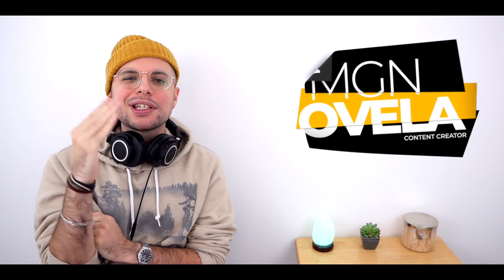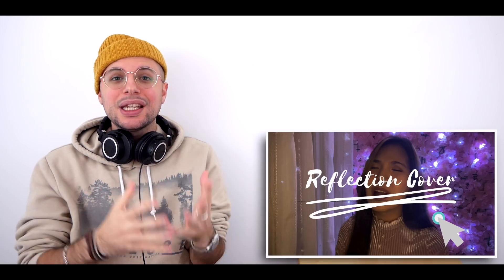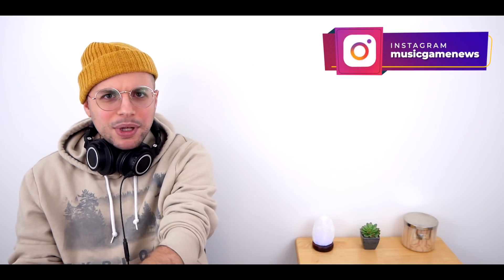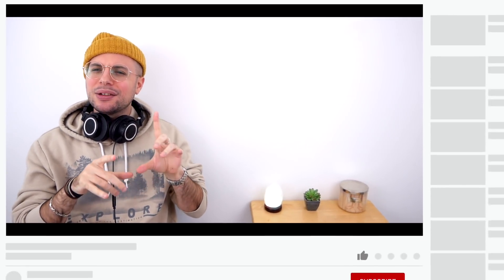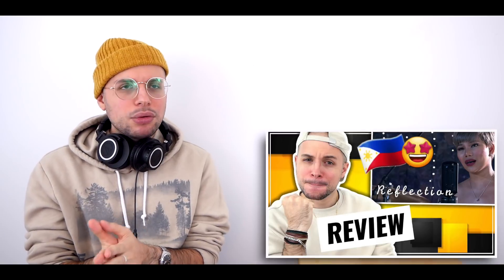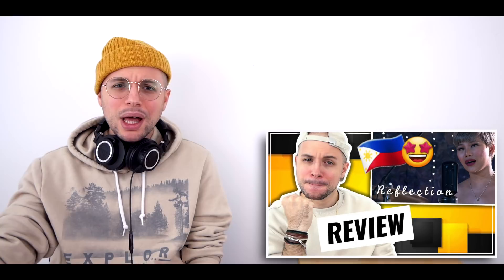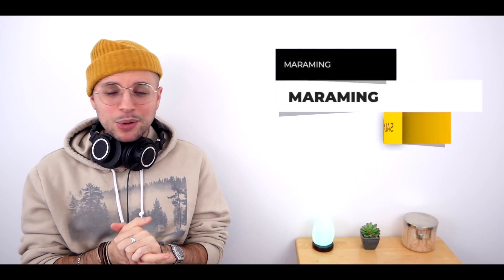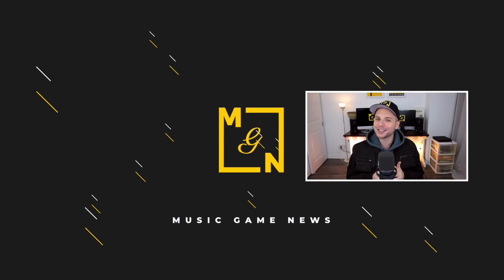Elaine Duran - Reflection | IMPRESSIVE | DID SHE RECORD IT IN ONE TAKE? | REVIEW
📷 GEAR I USE 🎙:

✘ Panasonic Lumix G85 Camera:

✘ Rode NTG3B Microphone:

✘ AKG Pro Audio C214 Microphone:

✘ Shure SM58-LC Microphone:

✘ Rode VideoMicro Microphone:

✘ RME Babyface External Sound Card:

✘ 1st Mic Stand:

✘ 2nd Mic Stand:

📖 REACTION DEFINITION:

. re·ac·tion
   rēˈakSH(ə)n/
   noun